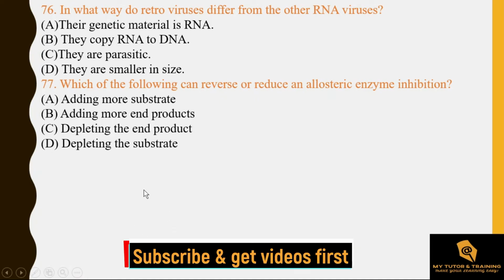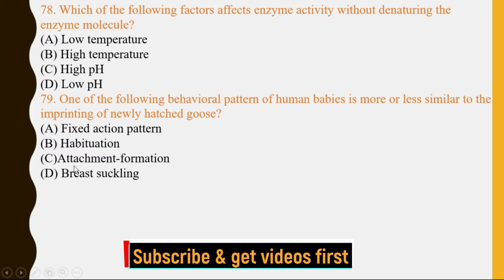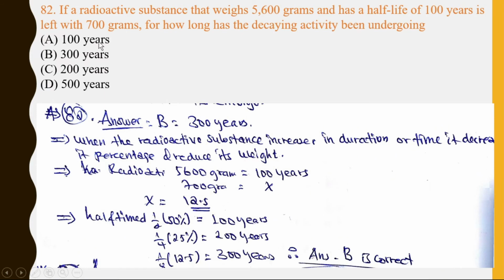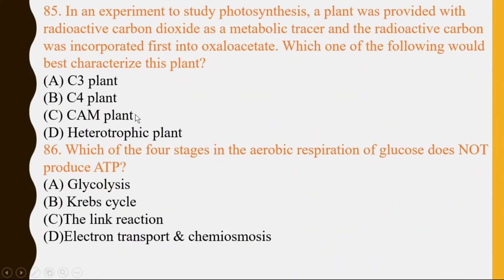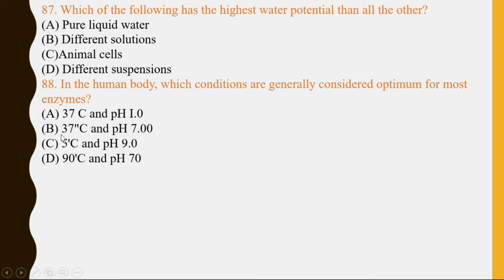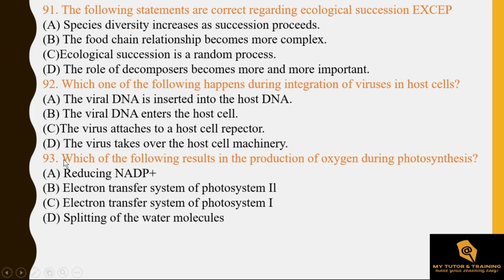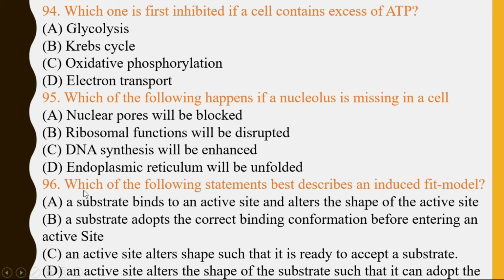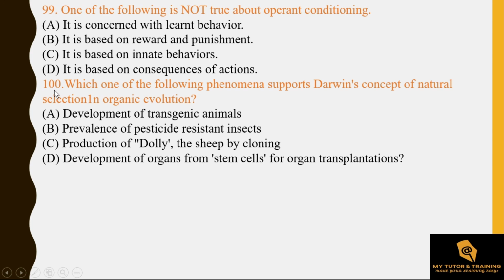part 4 biology entrance exam 2011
subscribe_Ethiopia University Entrance Exam 2011 part 4